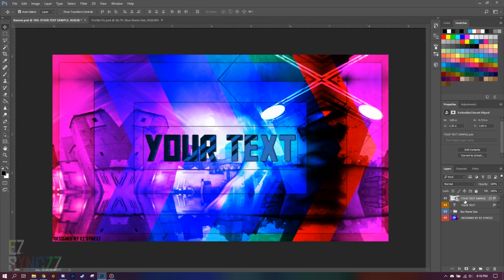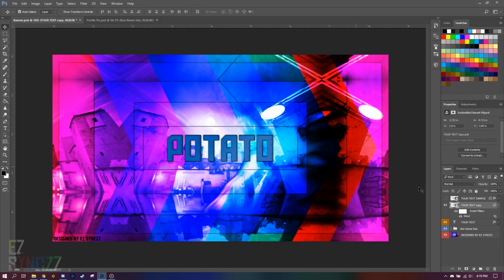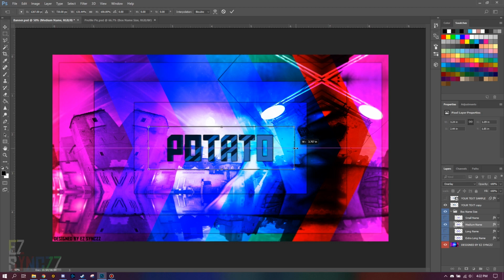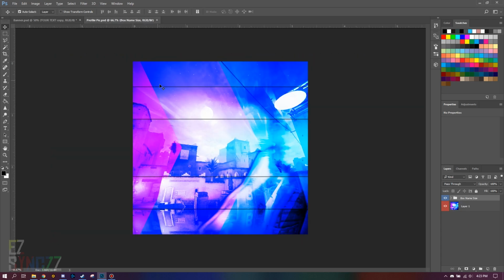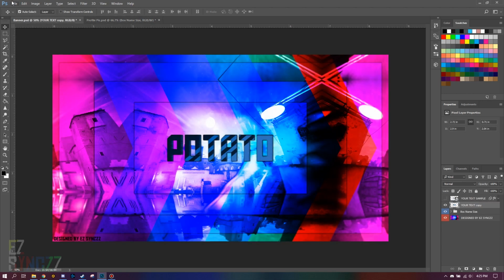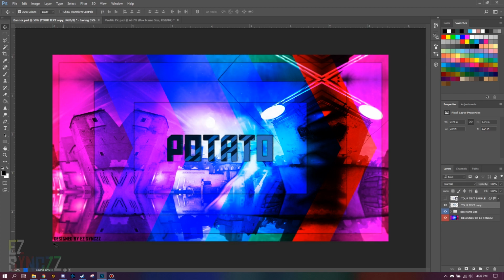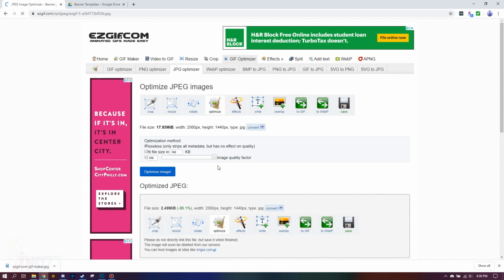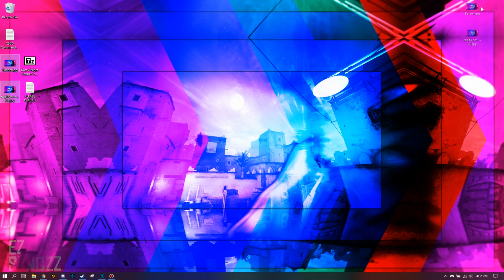FREE Banner (W/ Profile Pic.) Photoshop TEMPLATE [DUST 2 NIGHT]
Hi everyone, I'll be showing in this video how to properly edit the text in this banner template. The banner is completely free and I hope you make good use of it!